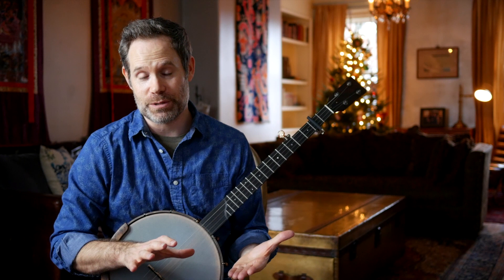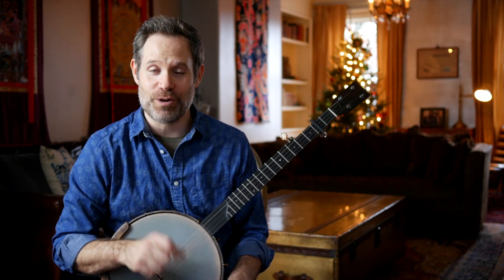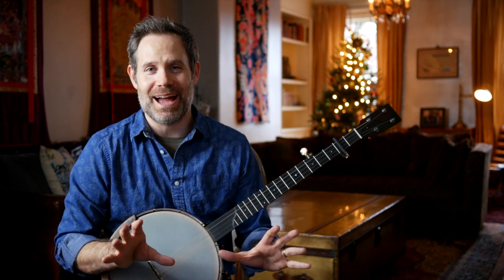How to Play "Breaking Up Christmas"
One of my all time favorite tunes is "Breaking Up Christmas" in the key of A. Today, I'd like to teach you my basic clawhammer banjo version in its entirety. I hope you enjoy.

This week I'm making my tablature available for free to everyone.

If you'd like to hear my version up to speed, please visit this link:

My Patrons make videos like these possible. If you'd like to join an incredible community, and support independent artists like me, please consider joining us.

To musicians all around the world: Merry Christmas and Happy Holidays.